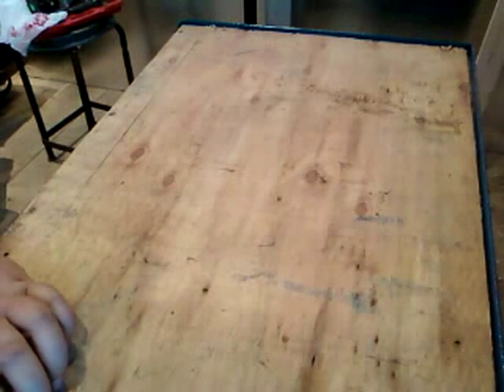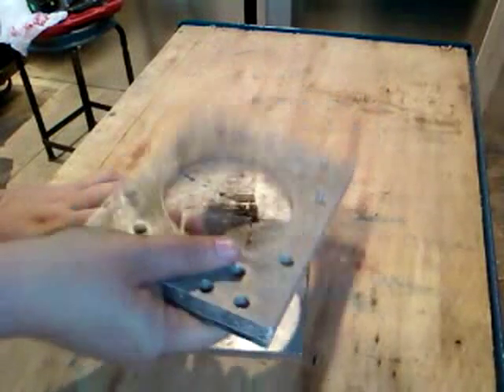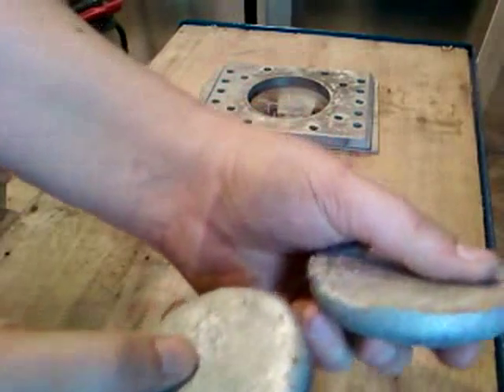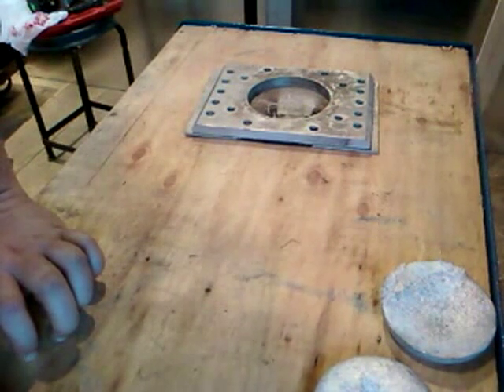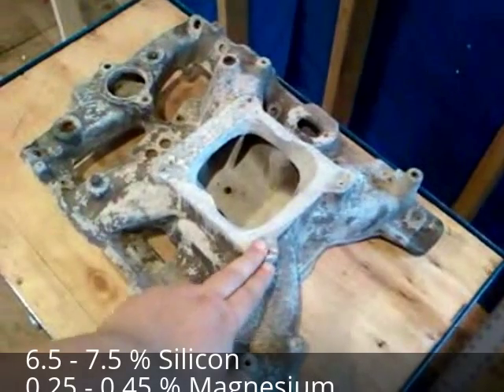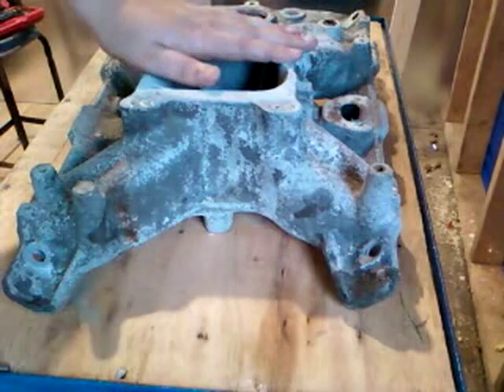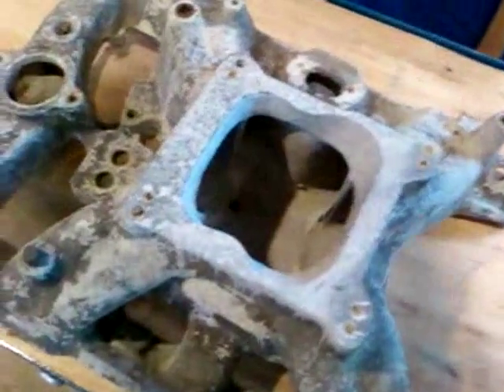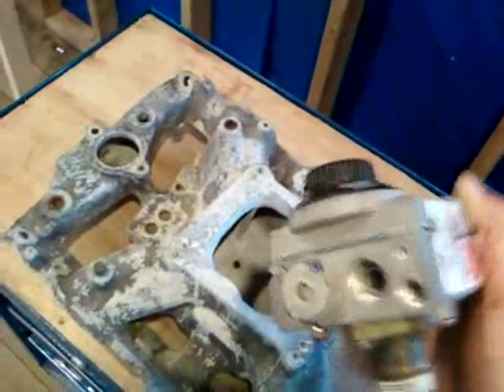Aluminum Alloys - Whats Good for Casting and Alloy Tricks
Just a quick overview of various aluminum alloys, what to look for, and what works best for casting.